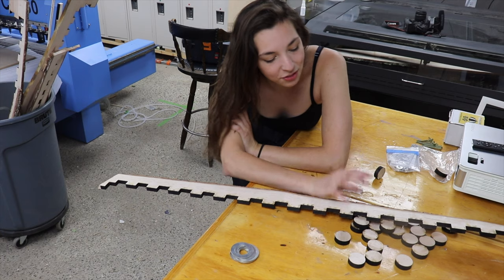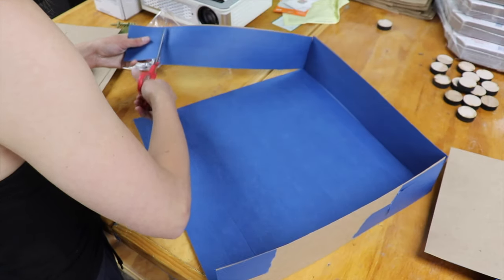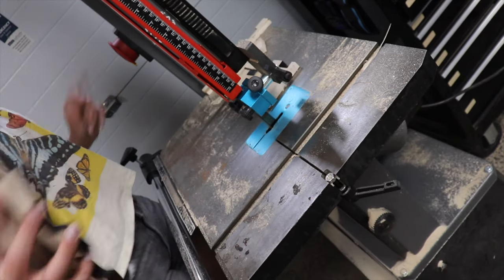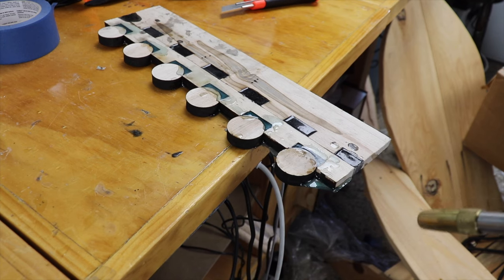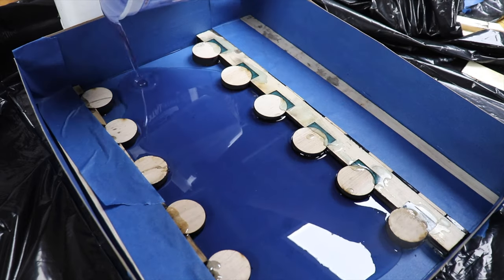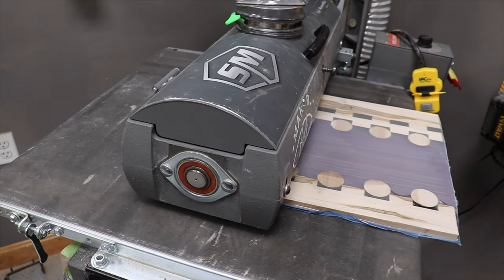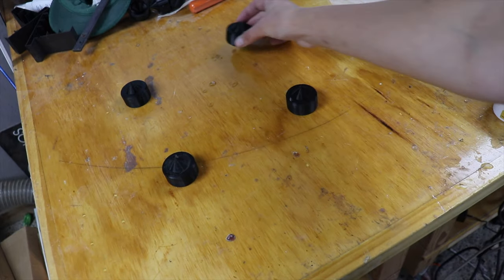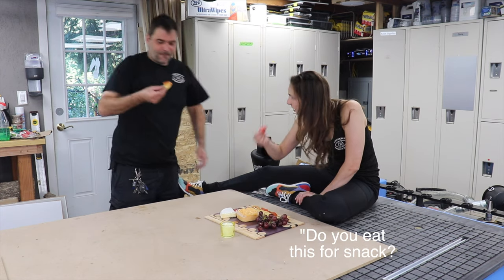Scrap Wood Resin Cutting Board | Using Up Laser Cut Scrap Wood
Today I'm making a Scrap Wood Resin Cutting Board. I had plenty of scrap wood left from my last build, so I figured I'd cast it in resin because I didn't have the heart to throw it away.

BUT BROOKE, is a Resin Cutting Board ok to cut on? Resin cutting boards are not something you want to chop on with a sharp knife (think: Chopping an Onion). however once completely cured, epoxy resin cutting boards are perfectly save as a serving board or for use alongside less-sharp utensils. Some might even call this a Scrap Wood Resin Resin Charcuterie Board. However, I don't say the word "charcuterie" and didn't know it was a word until about three years ago when the internet taught me.

Oh, and Join the Virtual Makerspace at MakersWorkshop.com for full access to our digital files :)

Materials Used:
Chip Board
Painter's Tape
Total Boat 2:1 Epoxy Resin Medium Hardener
Liquitex Acrylic Soft Body Paint
Bumblechutes Wood Finishing System

Tools Used:
Laguna Band Saw
Supermax Drum Sander
Mikita Random Orbital Sander